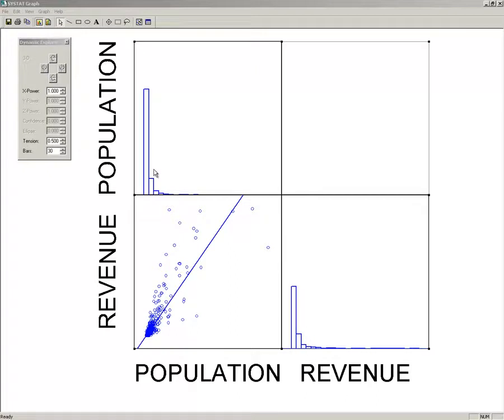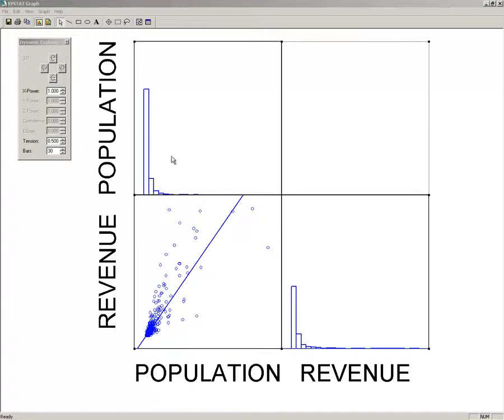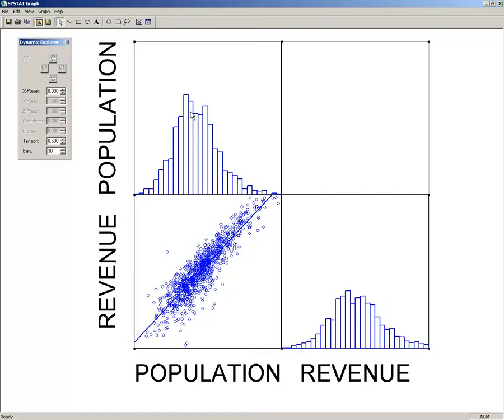Heteroscedasticity and Log transformation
Financial data often has problems with heteroscedasticity (funnel-shaped).  Performing transformations is necessary however I often have a hard time explaining what the transformation is actually doing.   This video helps show what is happening during a log transformation.